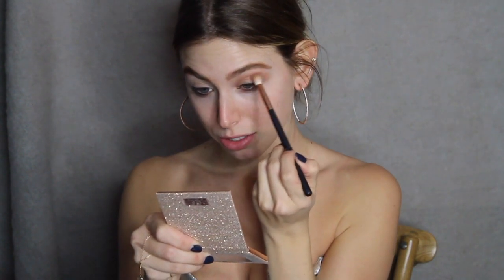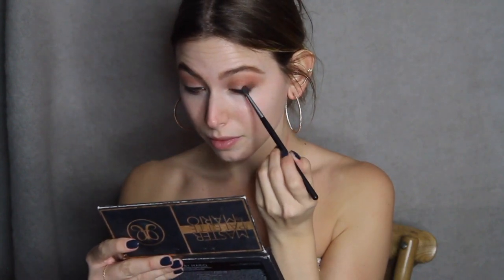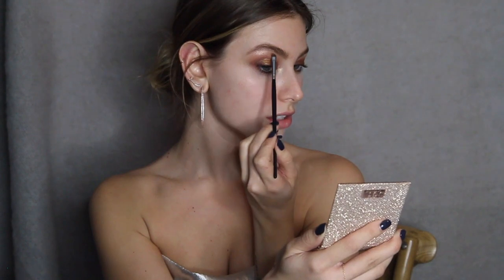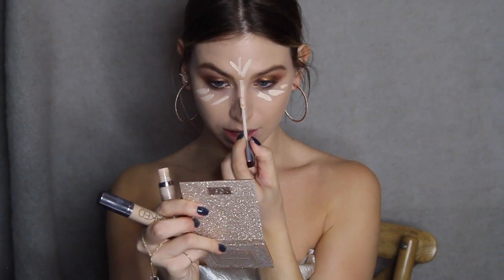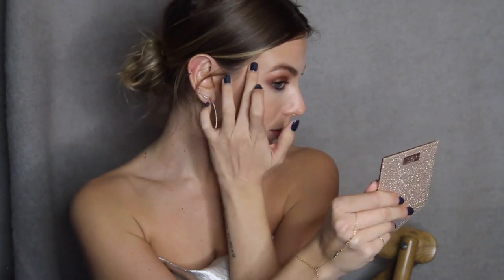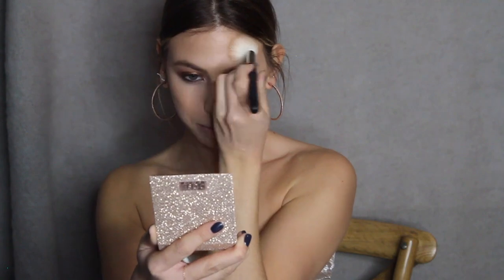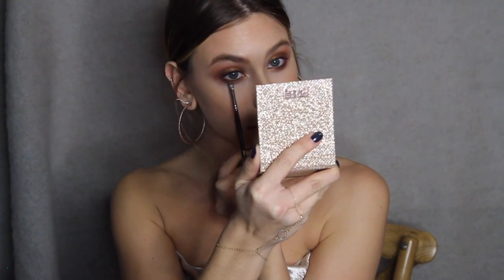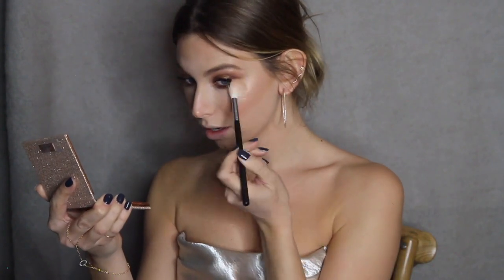NEW YEARS MAKEUP !!!!! Gold Halo eye GRWM| ALEX WALDERMAN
HI GUYS!
HERE IS A FULL GLAM GET READY WITH ME VIDEO ON A NEW YEARS MAKEUP LOOK! I WANTED TO DO A CLASSIC SILVER SMOKEY EYE FOR YOU GUYS :)) I AM SUPER EXCITED TO BE BACK WITH EXCITING NEW CONTENT AND LOTS OF VIDEOS!

PRODUCTS MENTIONED:

MAKEUP:
FACE:
ANASTASIA BEVERLY HILL BROW WIZ - SOFT BROWN

MAC FIX +

EYES:
L'OREAL TELESCOPIC MASCARA - BLACKEST BLACK

MASTER PALETTE BY MARIO X ANASTASIA BEVERLY HILLS - SOLD OUT

DOSE OF COLORS X KATY X DESI EYESHADOW PALETTE - SOLD OUT

LIPS:
MAC PRO LONG WEAR LIP LINER - ELECTRA

TOOLS:
BEAUTY BLENDER

THANK YOU BEAUTIES!

🎧 Music Used 🎧
Track: No Doubt